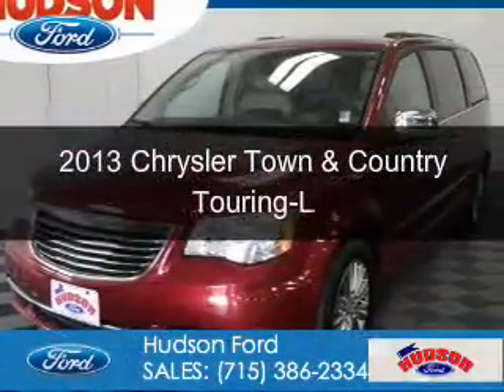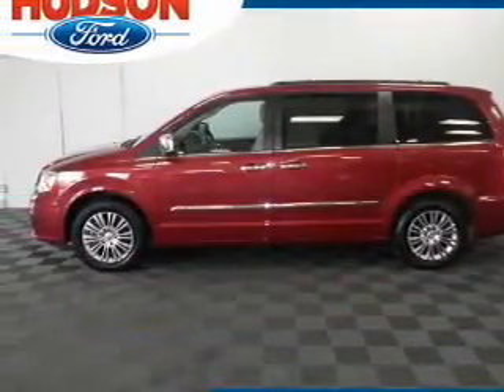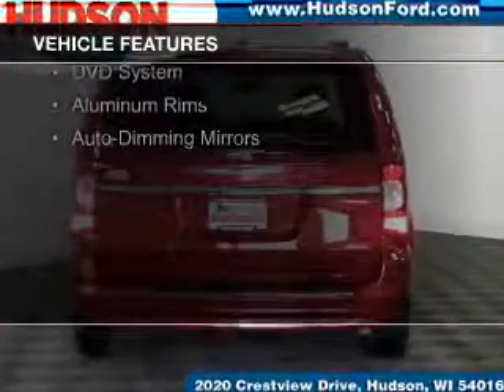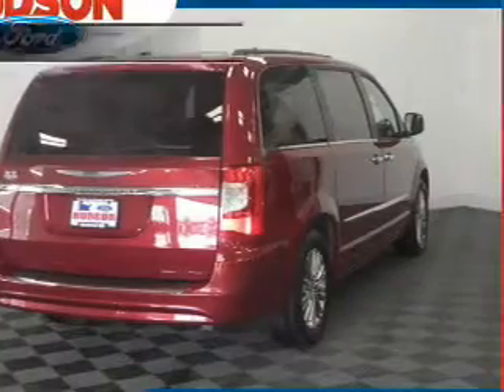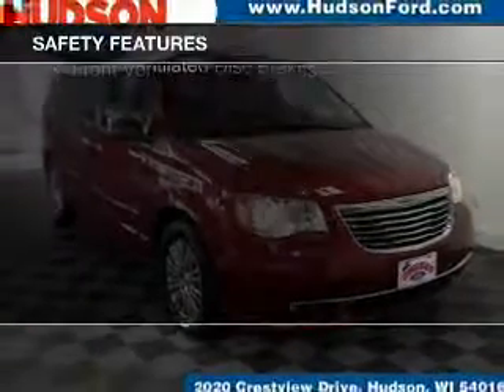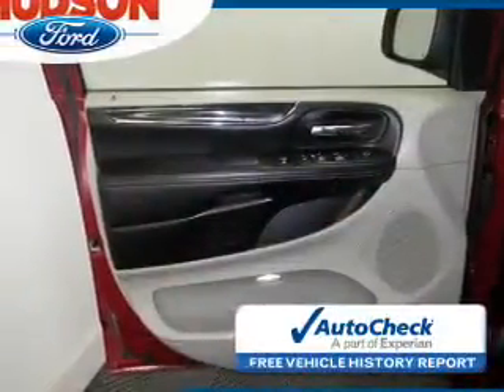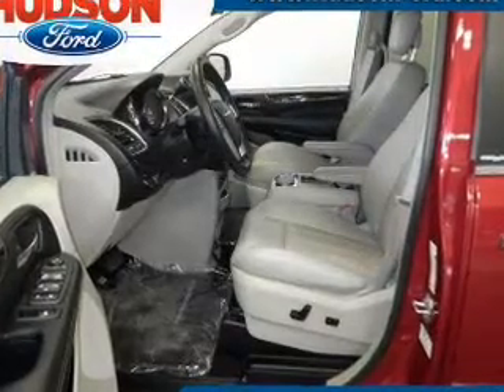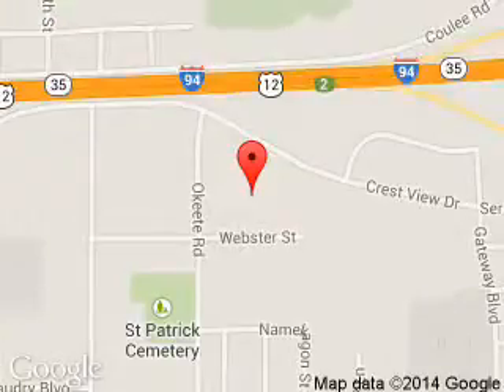2013 Chrysler Town & Country - Hudson WI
percent 20& percent 20Country&type=Used&redirect= percent 20daveholtford.com
Phone:
Year: 2013
Make: Chrysler
Model: Town & Country
Trim: Touring-L
Engine: 3.6 liter 6 cylinder 24 valve
Transmission: Automatic
Color: Red
Mileage: 49951
Address:
2020 Crestview Drive